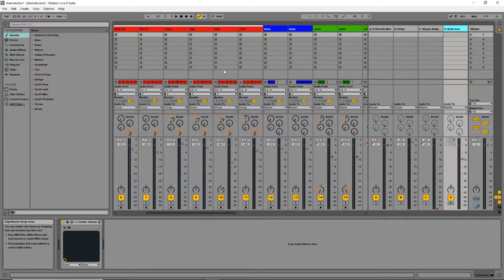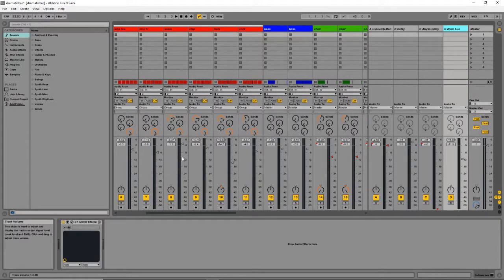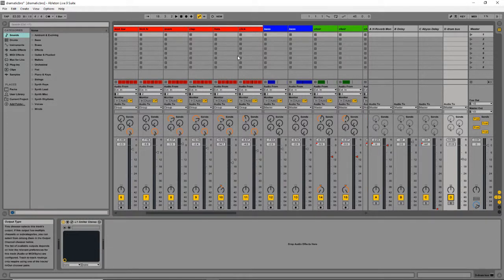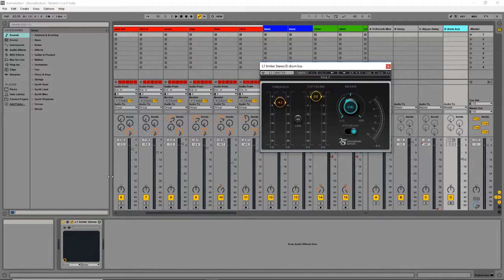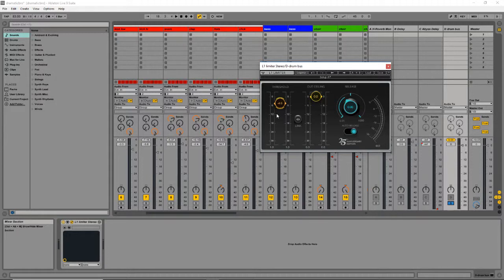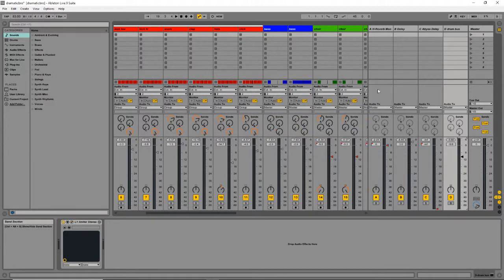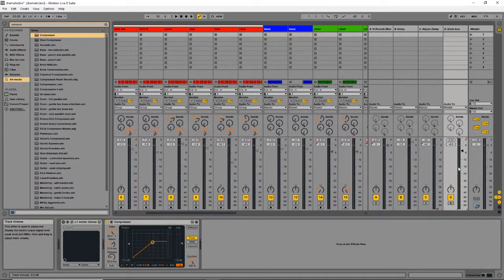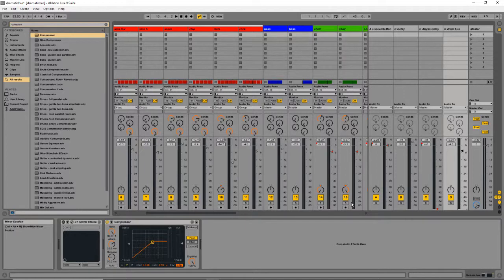How to Mix Drums that Stand Out - ProdigyCreationsNow.com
►► Record your music at home!